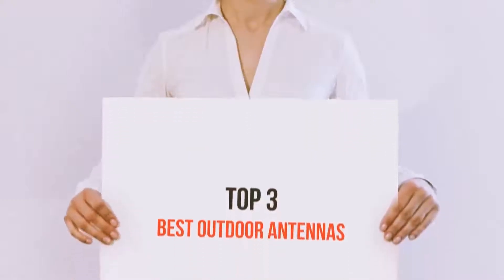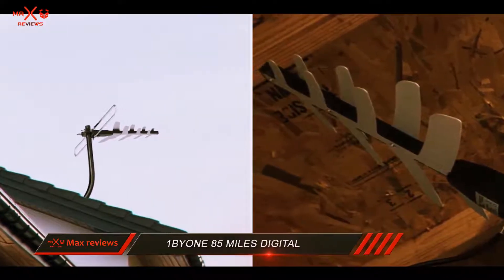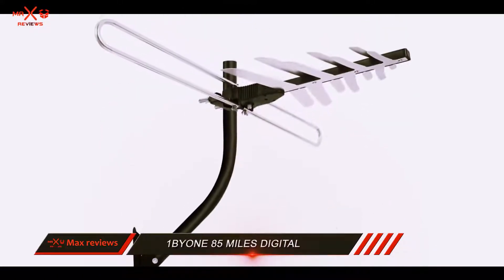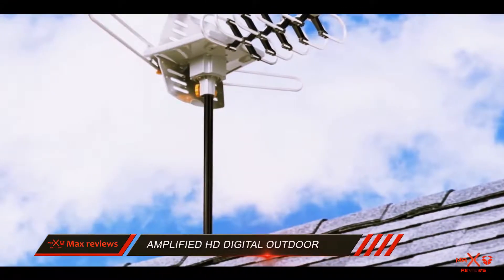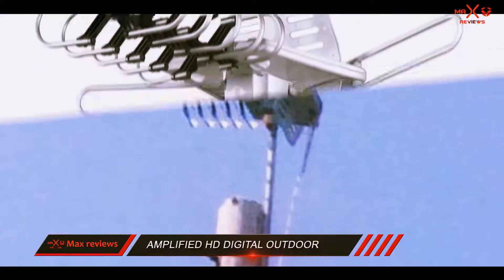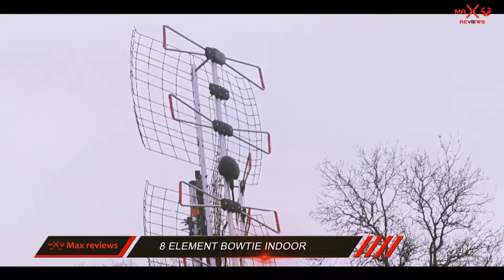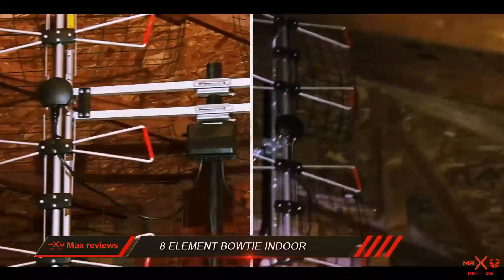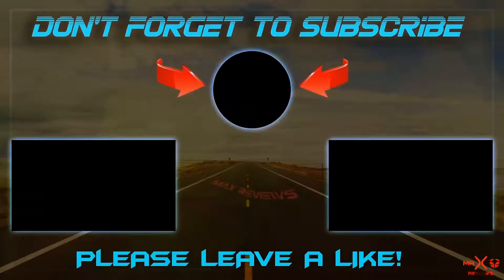3 Best HDTV Antenna In 2018? Part 2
► Checkout These Links For Updated Price Of Best HDTV Antenna 2018!
❥ 1. 8 Element Bowtie

❥ 2. Amplified HD

❥ 3. 1byone 85 Miles Digital

This is my top 3 Best HDTV Antenna 2018, That I mention in the video.

Best HDTV Antenna 2018
The RD1503 from Radex may be one from the best-selling units on the company mainly because it encapsulated precisely what a capable radiation detector will need. Now, Radex designed a better and stronger Geiger counter which builds on the coffee quality features of its predecessor. It’s aptly called RD1503+ and has on the list of best performance per price ratios in the marketplace.Right now, This is one of the Best HDTV Antenna 2018 on market.

Ever considering that the introduction from the original RD1503, many customers have expressed their need to have improvements. Radex responded inside the best way possible using this new model. Let’s see which capabilities are already implemented and what are improvements for that current features.

One feature that’s been introduced may be the graduated change in the threshold signal at a range of 0.10 to 0.90 µSv/h into a 0.10 µSv h interval. Values from the background dose rate is now able to saved regardless if the unit is switched off. Another interesting addition could be the displaying with the difference in the dose rate between two values, the averaged and background ones.

This Geiger counter has become tested through the Japanese Consumer Protection Agency and got such a solid score on accuracy similarly to one of a $2000 lab station. At this price tag, you’ll be hard-pressed to locate a better value than this unit. For what it provides, it’s an incredible Geiger counter this means you will fit in your pocket easily.This is one of the Best HDTV Antenna 2018 for all.